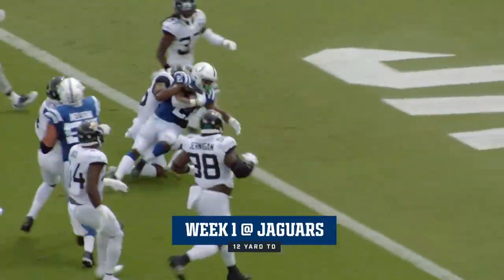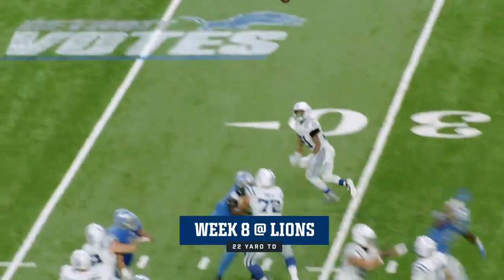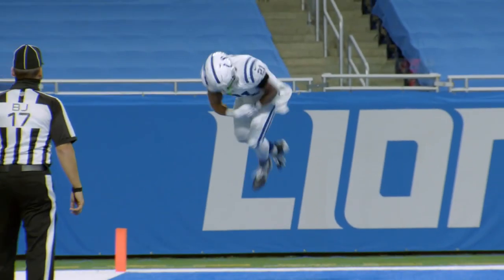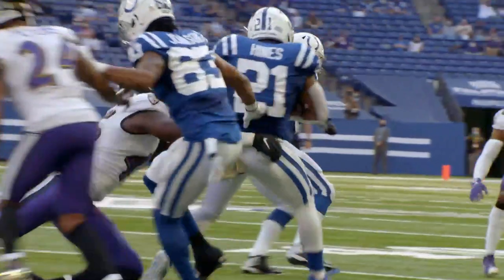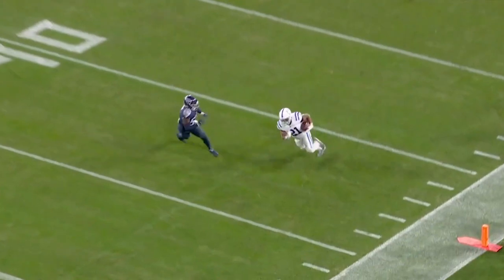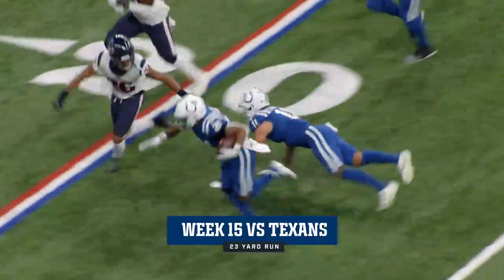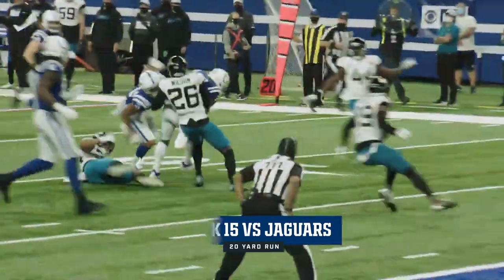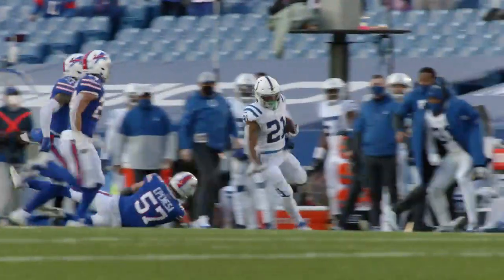Nyheim Hines Top Plays of 2020 Season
Blink and you might miss him. Watch all of the best plays from speedy Indianapolis Colts running back Nyheim Hines from the 2020 season.